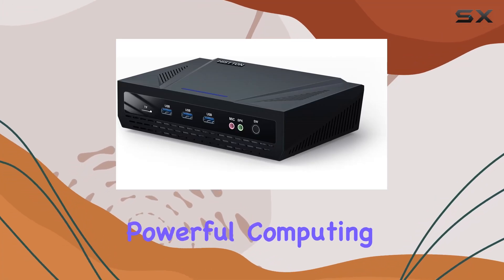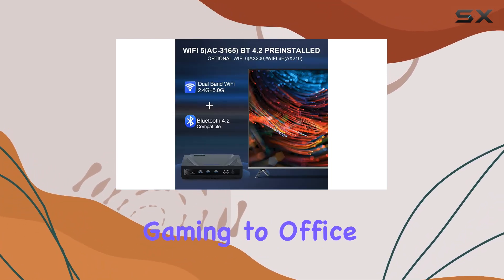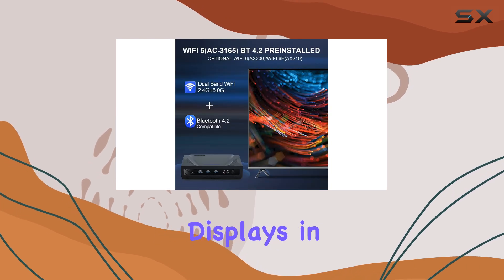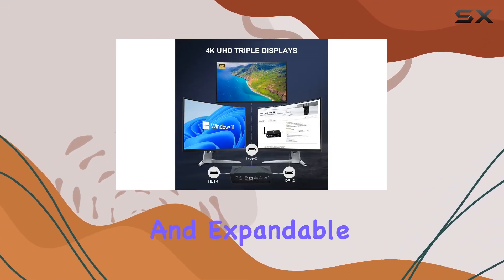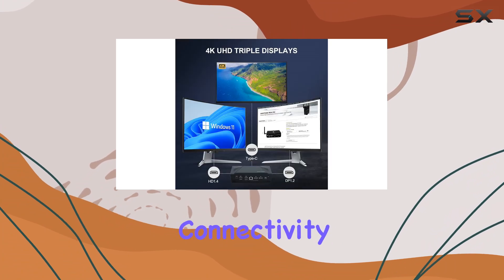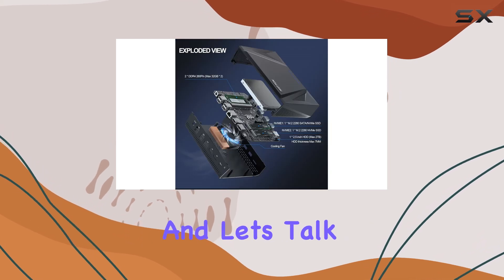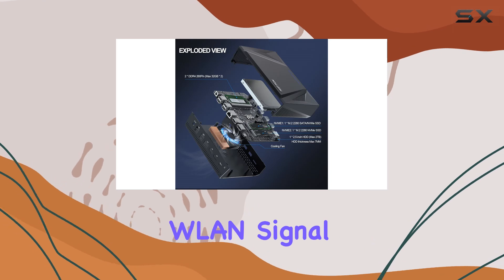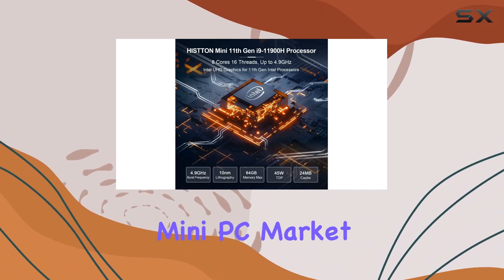Powerful Windows 11 Mini PC with Core i9-11900H, 64GB RAM, and 1TB SSD - Ultimate Performance!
0:00 Intro
0:06 Review

Things that we mentioned in this video:
Mini PC Windows 11 : B0CBV9B41X